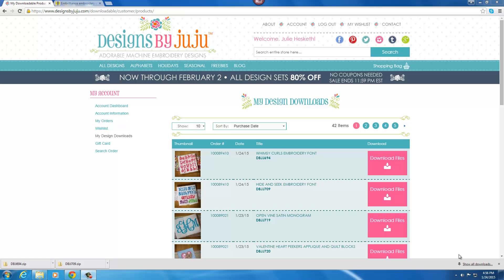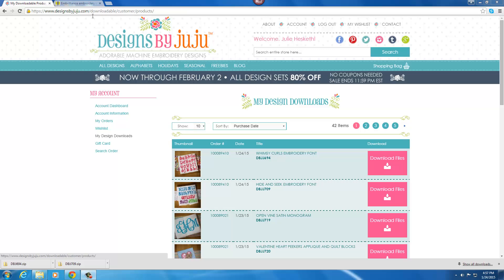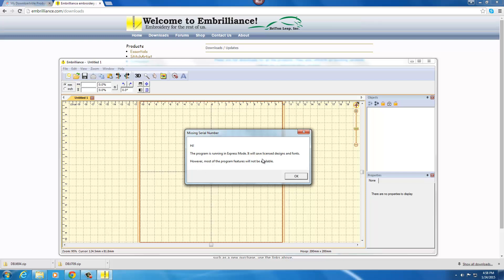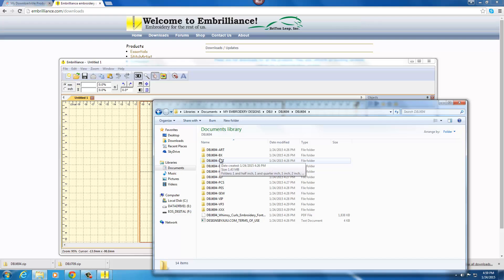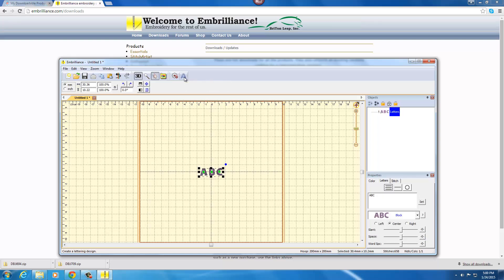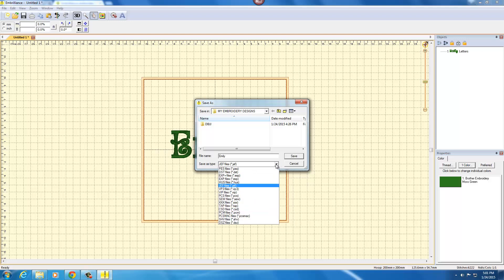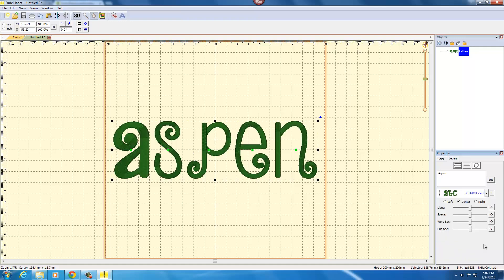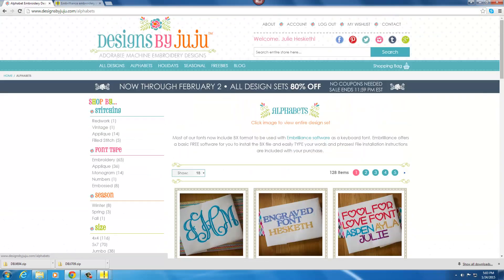How to install and use BX files from Designs by JuJu in Embrilliance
In this video, we will demonstrate how to install our BX files into Embrilliance, and how to use the files to type out your text using your keyboard.